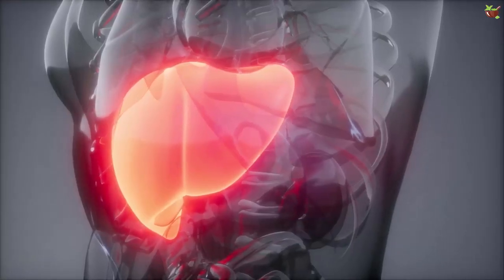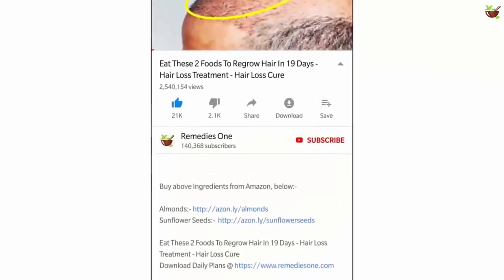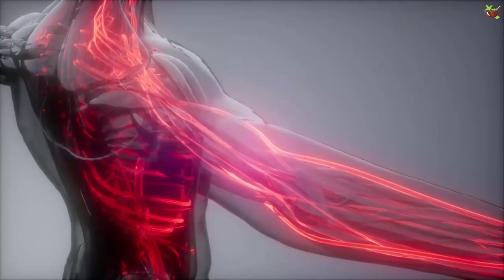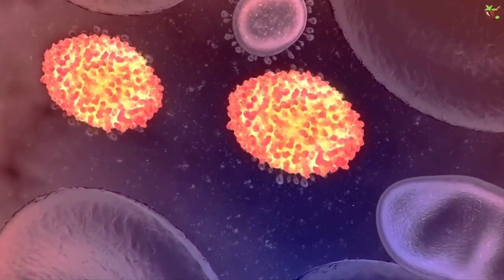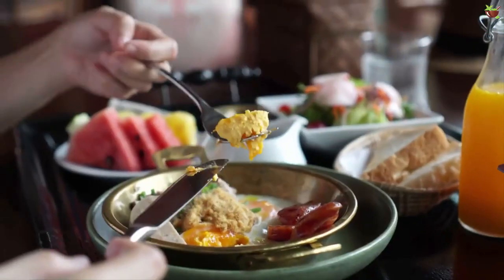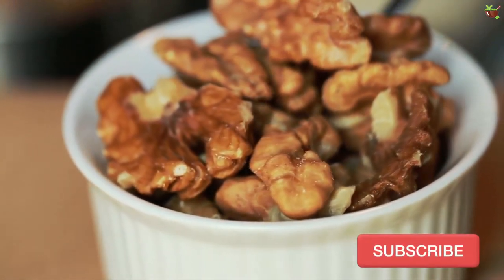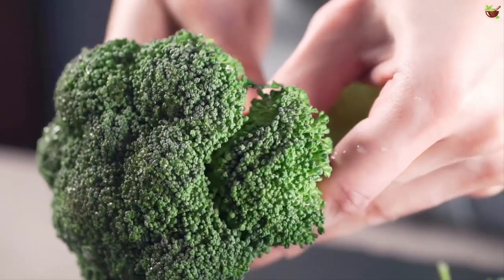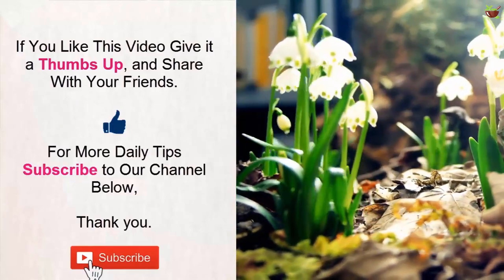5 Warning Signs Your Liver May Be in Trouble! 😱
5 Warning Signs That Your Liver Isn’t Functioning Properly

If you're experiencing any of these 5 warning signs, it may indicate that your liver isn't functioning properly. In this video, we'll discuss the symptoms you need to look out for and what they could mean for your health. From yellowing skin to unexplained weight gain, we'll cover it all. Don't wait until it's too late, watch now to learn more.

Related Questions:

1. What are the common symptoms of liver problems?
2. How can liver issues affect your overall health?
3. Can a poor diet cause liver problems?
4. What lifestyle changes can help improve liver function?
5. When should you see a doctor about liver issues?

SEO-optimized Keywords:

1. Liver function
2. Liver disease symptoms
3. Yellowing skin
4. Unexplained weight gain
5. Causes of liver problems